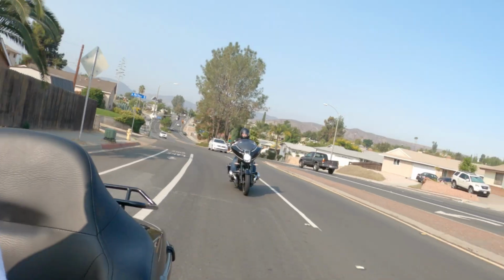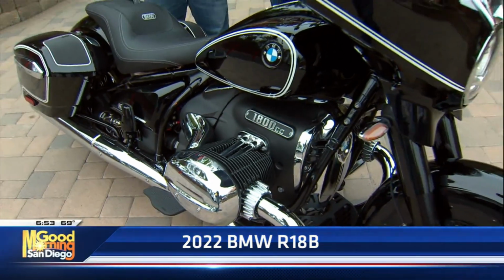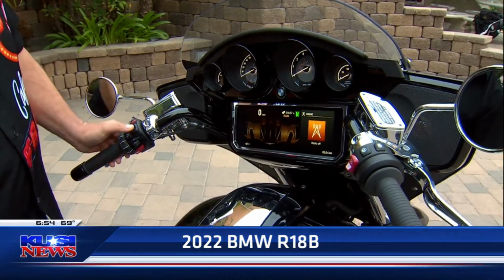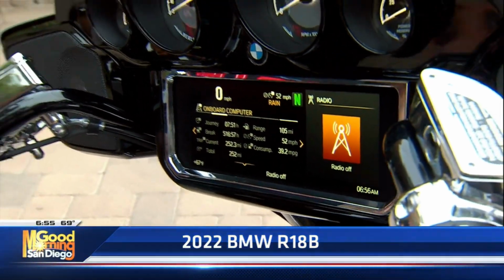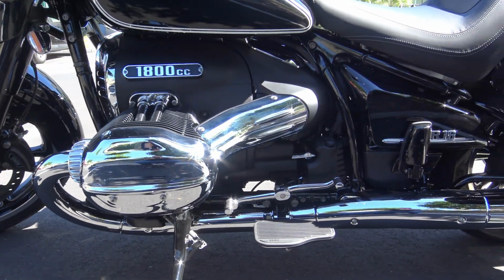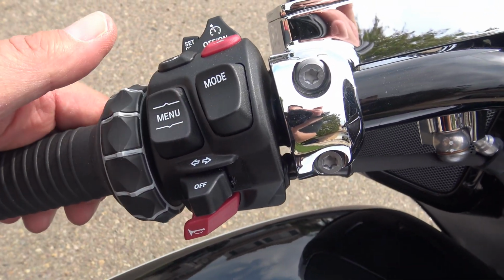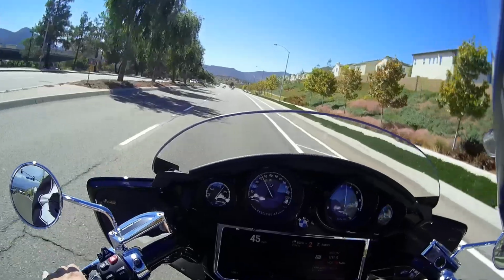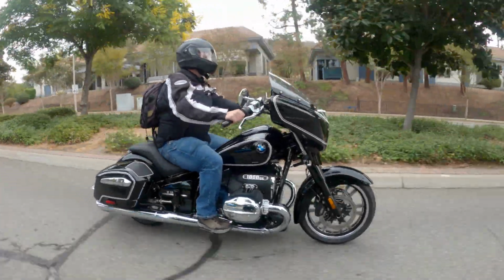BMW In The Bagger World. The 2022 R18 B Review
BMW has produced several different types of successful models but I only recently had the chance to ride their R18 B. It's very different from any other style that I've seen out of this long standing company. I rode this bike out of San Diego BMW Motorcycles. My first impression is that it's a great looking bike. I love the lines on this bike aesthetically. It's  a bit heavy when you lift it off the kickstand but once you start rolling it's like any other bike in it's weight class. What's unlike other bikes is that when you twist the throttle, you get a side to side pull rather than a front to back. It just takes a little getting used to. With plenty of torque and overall power it's a fantastic bike to ride on the freeway and certainly made for long distance riding. I like that it's seat height is low enough so my feet can touch the ground without issue (my inseam is 29"), but it's big enough that you're easily visible to the vehicles around you. I don't like feeling small on the road. I think BMW has done a great job of creating a bagger that's nice looking, powerful and still comes across as a badass machine. I recommend you ride one for yourself if you're considering a bagger.